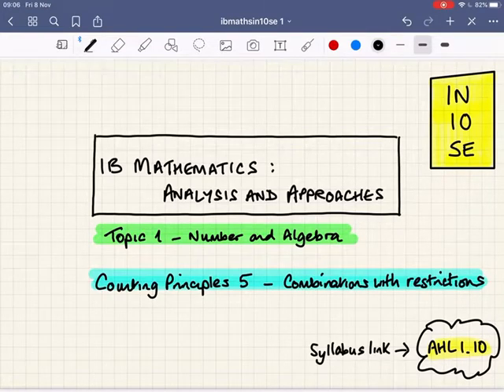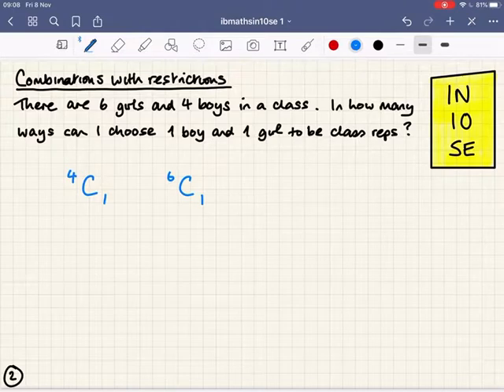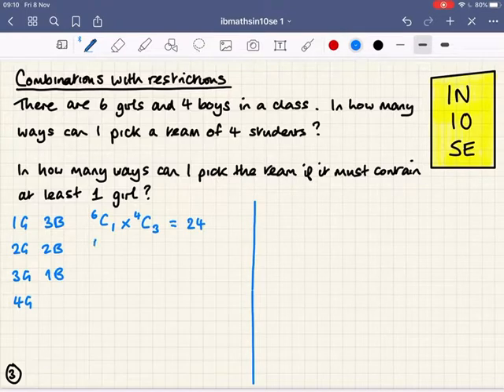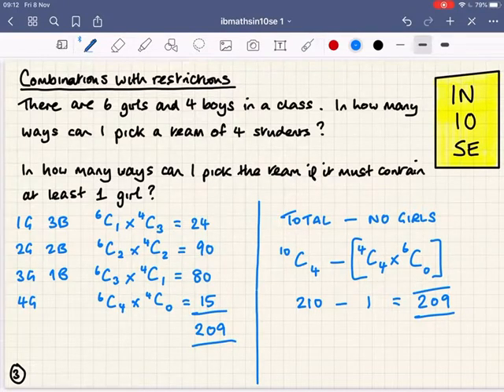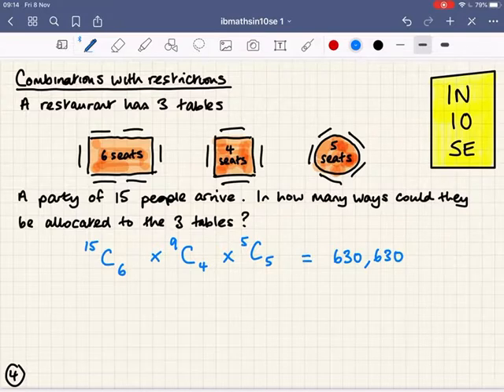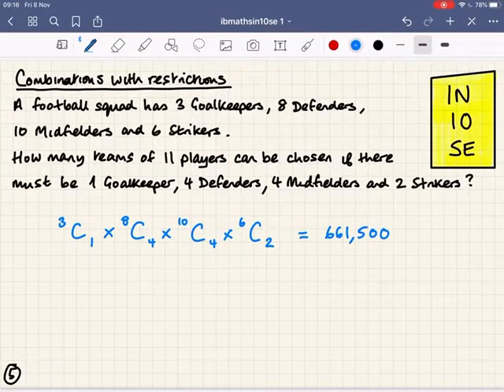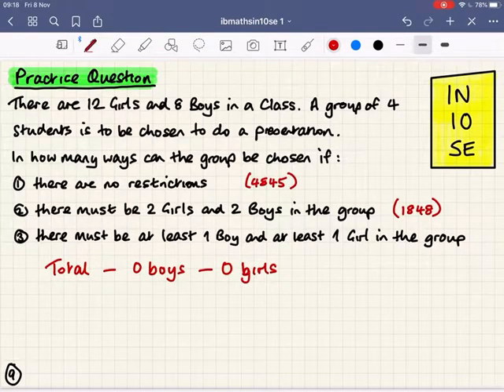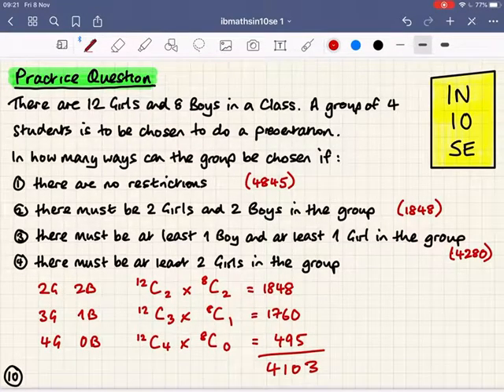Combinations with Restrictions - Counting Methods 5 - IB Maths Analysis and Approaches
Building on the earlier work on simple combinations we now look at cases with restrictions or particular requirements.